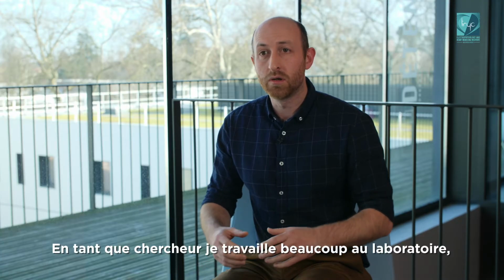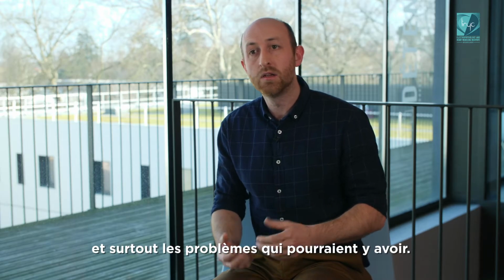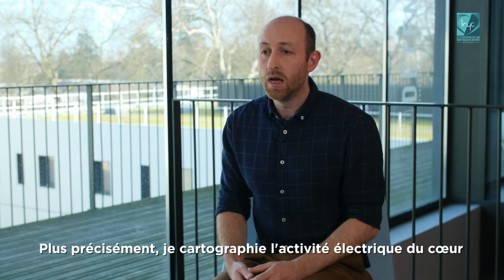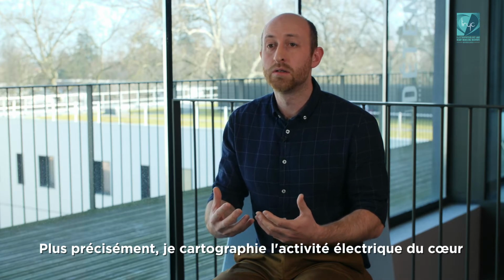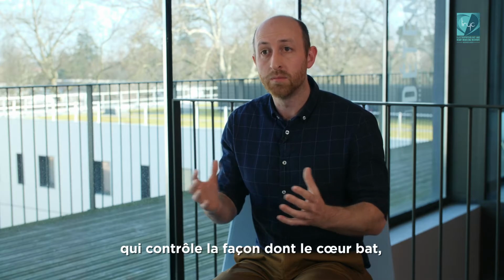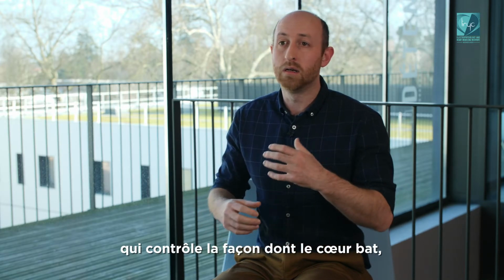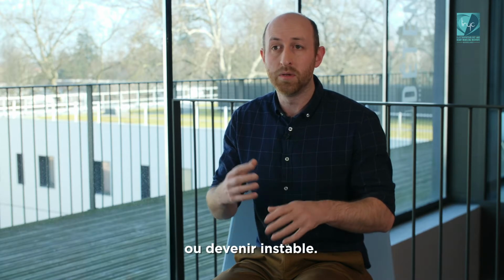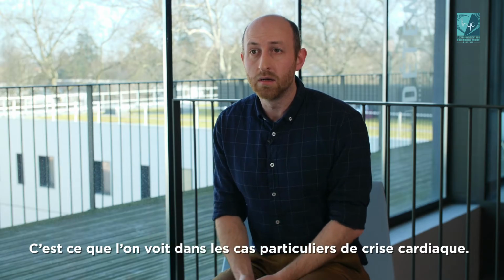Rencontre avec Richard Walton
Quatrième épisode de notre série "Rencontre avec " de Liryc.
Retrouvez Richard Walton, chercheur dans l'équipe électrophysiologie tissulaire de Liryc !